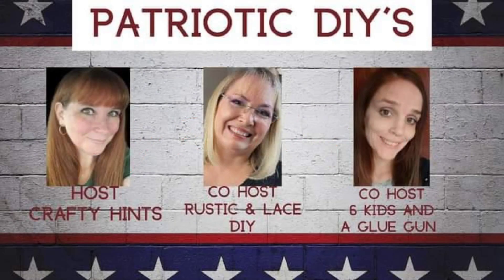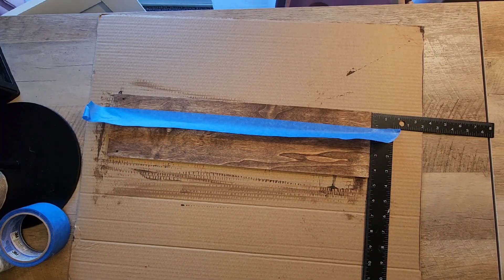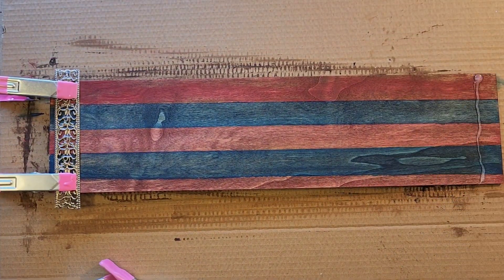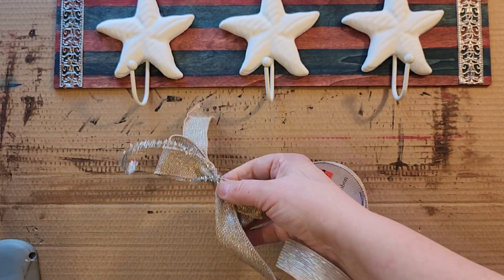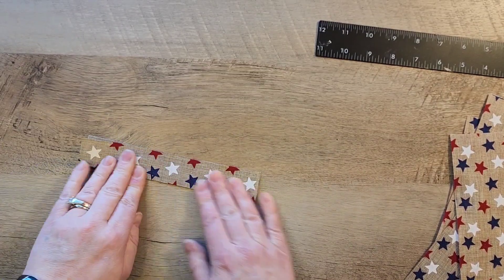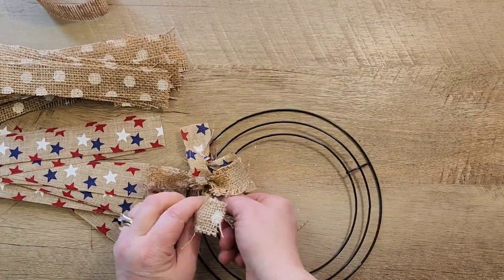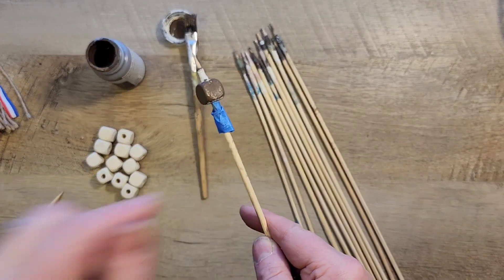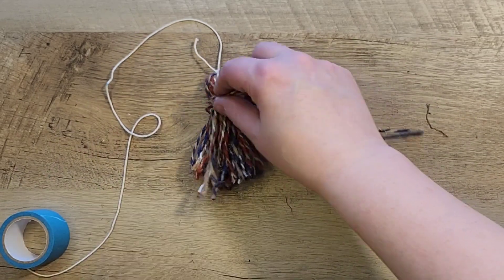3 Top Patriotic Crafts Trending This Year!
Lady Red Crafting: Freedom Craft

Associated Links:
Amazon Prime
Ring Light
Glue Gun
Craft Table
ZIP sander
Cricut Joy
Cricut vinyl
Transfer tape

Walmart
Paint: Waverly Inspirations Chalk Paint, Ultra Matte, Truffle, 2 fl oz

Waverly Inspirations Chalk Paint, Ultra Matte, White, 2 fl oz

Waverly Inspirations Chalk Paint Wax, Ultra Matte, Antique, 8 fl oz

Apple Barrel Acrylic Craft Paint, Matte Finish, English Navy, 2 fl oz

Apple Barrel Acrylic Craft Paint, Matte Finish, Flamenco Red, 2 fl oz